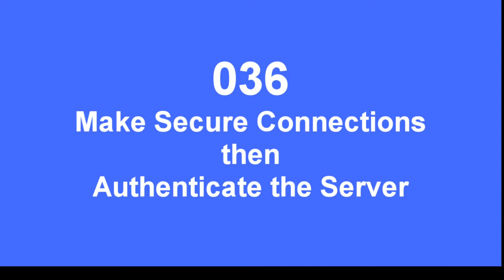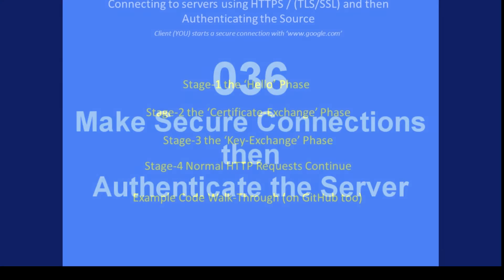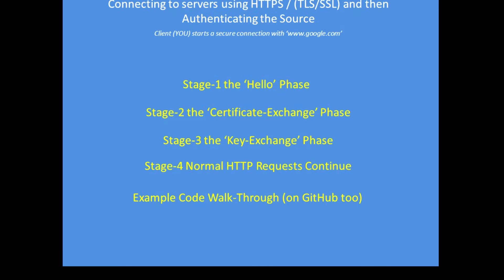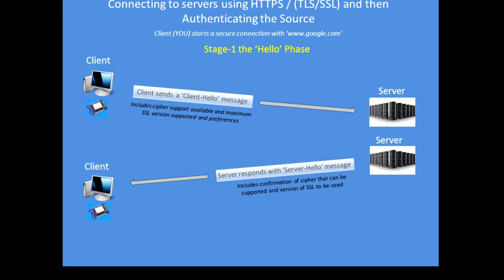Tech Note 036 - ESP8266 SSL Authentication Part-2 (of TN0032)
TN0032 gave an introduction and practical implementation of SSL connections using the ClientSecure Library for Arduino and ESP8266, this nest part shows how to authenticate the link using pre-determined SSL Certificate values. Note SSL links do-not require you to authenticate certificates.